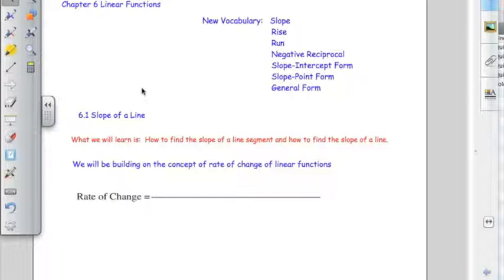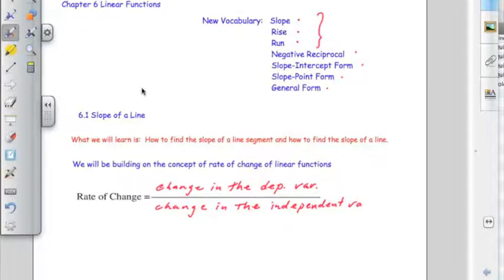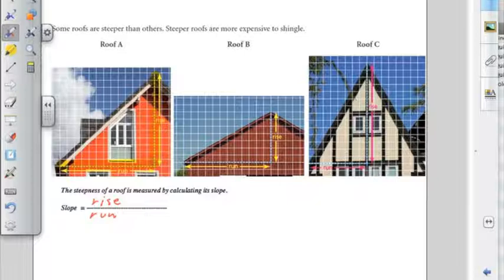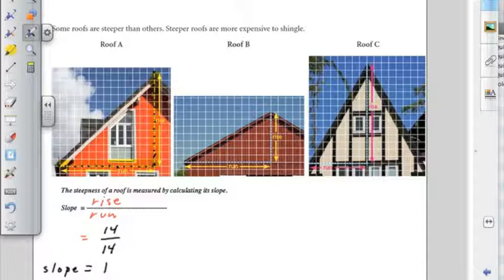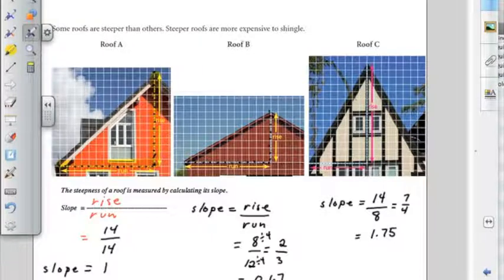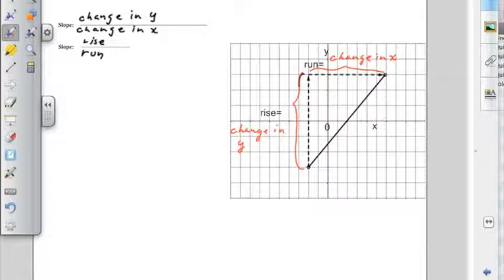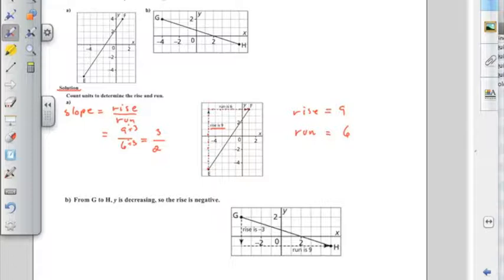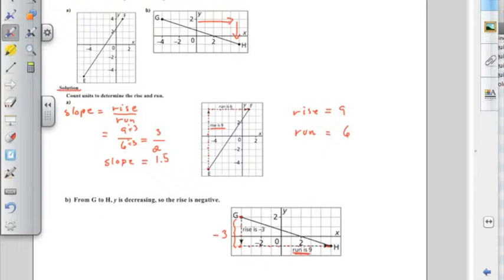6.1 Linear Functions (Part 1)